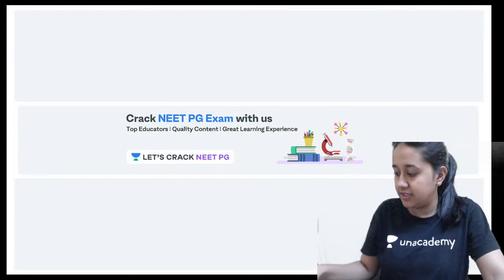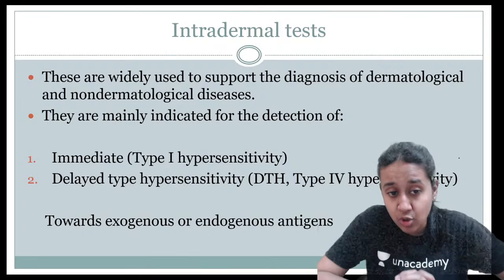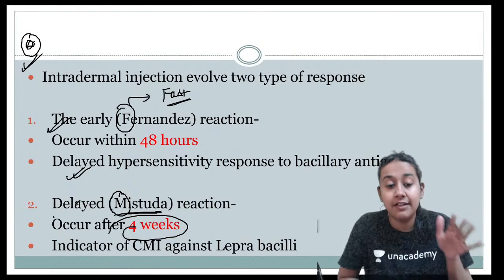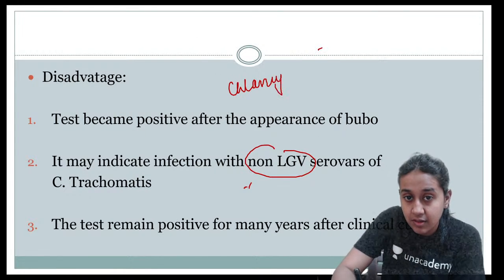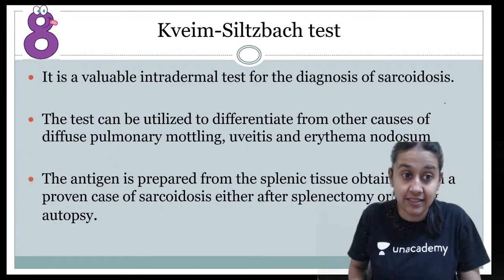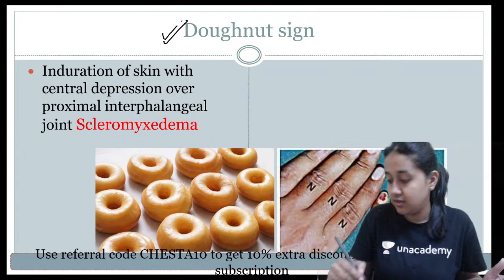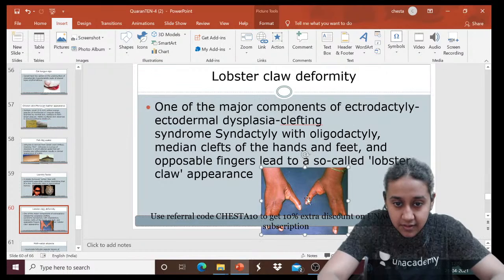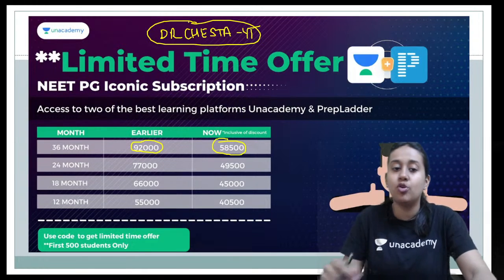QuaranTEN Session 2: Discussion of 10 Must Know Points in Derma | NEET PG 2021 | Dr. Chesta Agarwal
QuaranTEN Session 2: Discussion of 10 Must Know Points in Derma  will be discussed in this Lecture to crack NEET PG 2021. Students are requested to watch the entire session for better understanding.

1. Learn from your favourite teacher
2. Dedicated DOUBT sessions
3. One Subscription, Unlimited Access
4. Real-time interaction with Teachers
5. You can ask doubts in the live class
6. Limited students
7. Download the videos & watch offline